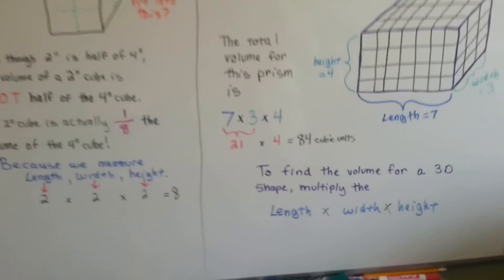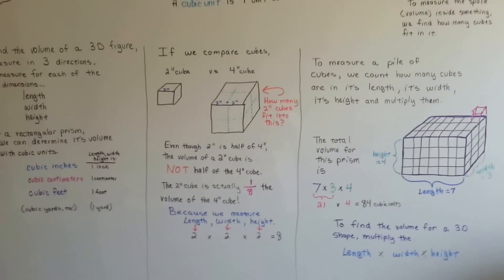Grade 5 Math #11.7, Find Volume with cube units (Rectangular prism)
Learn how to find the volume of a rectangular prism made of several cubes. Why the volume doesn't double when the measure of the cubes double. An explanation of cubic inches, cubic centimeters, cubic feet, cubic yards. #11.7